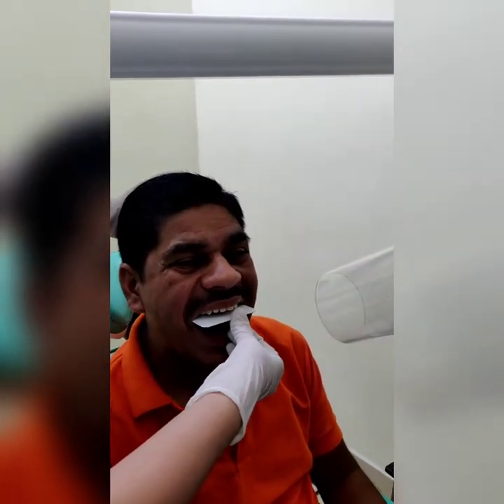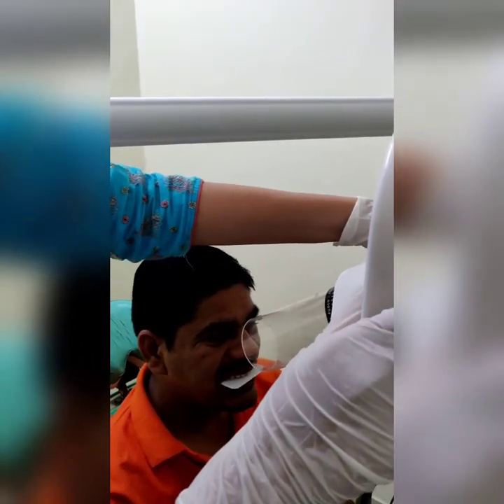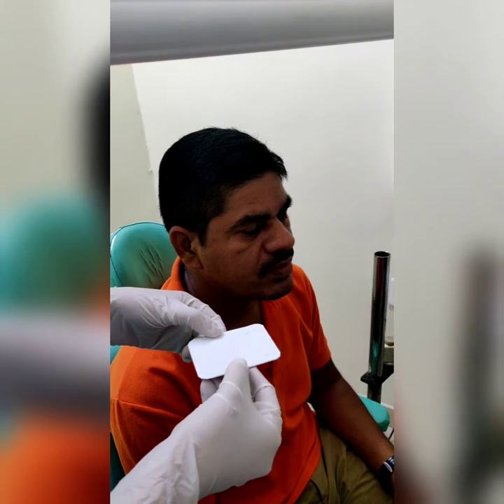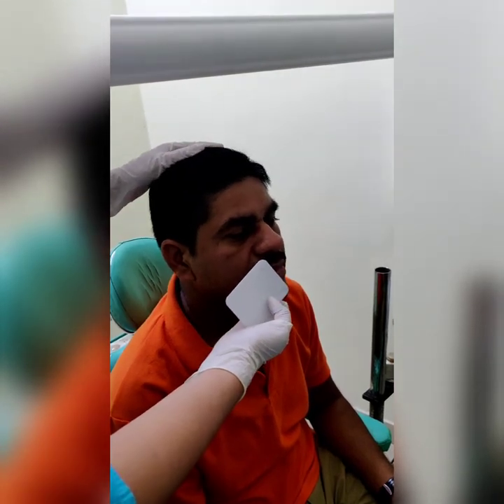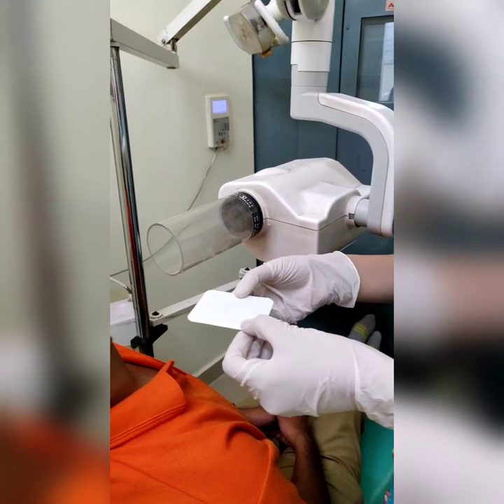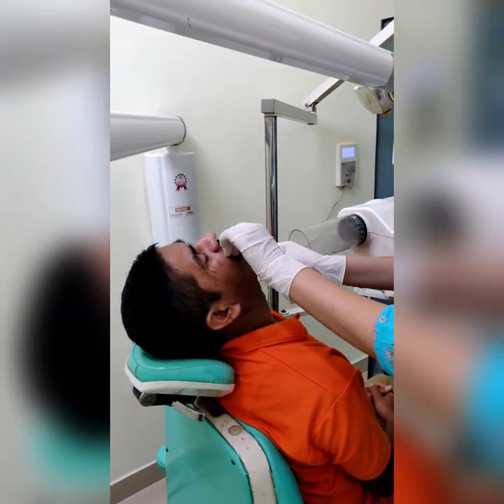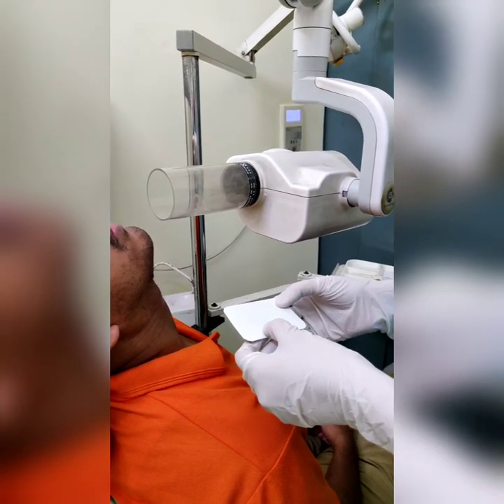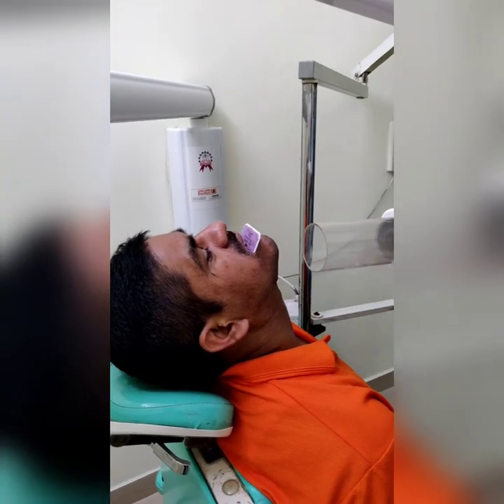Occlusal Radiography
Dept of OMR
VSPMDCRC, Nagpur